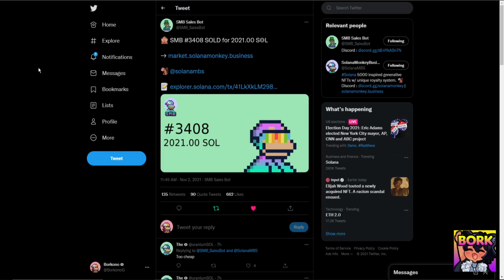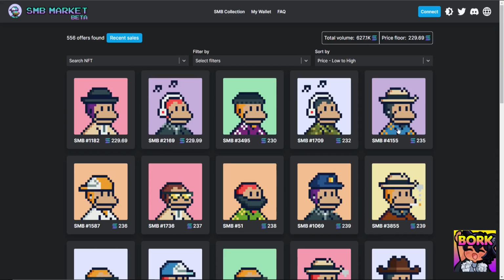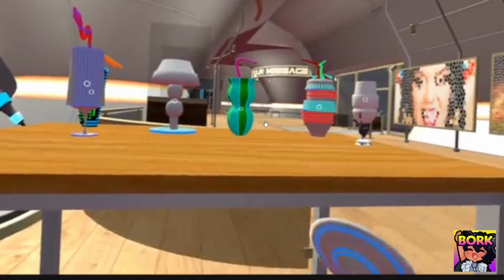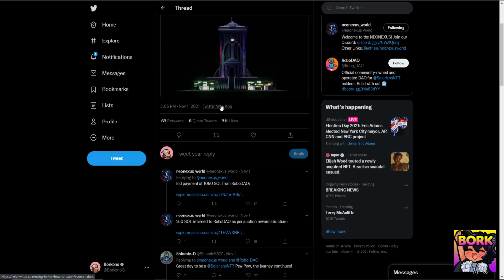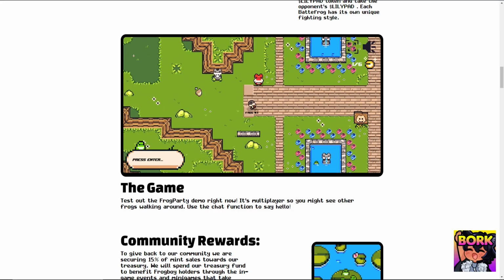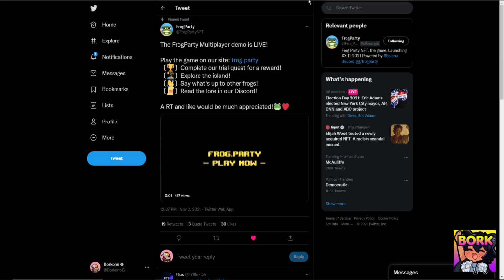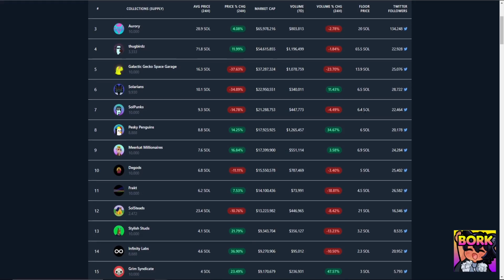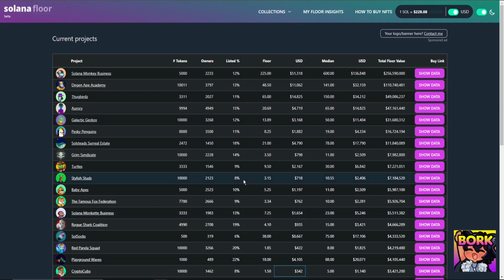Huge whale purchases Solana NFTs, NeoNexus Metaverse building, FrogParty NFT game demo, Market rally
Drop a [ S O L ] in the comments

I will be using to select a winner from the comments from this video.

whale 1 - 00:00
whale 2 - 01:52
Builder 1 - 04:11
Builder 2 - 04:44
Builder 3 - 06:09
Market Rally - 06:43
Giveaway - 10:14